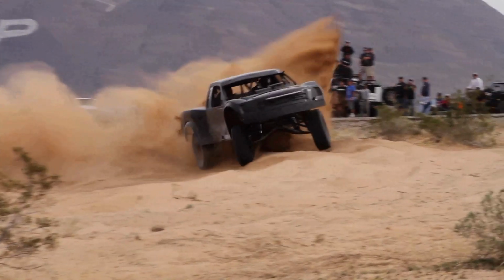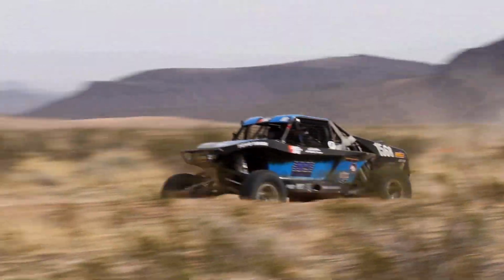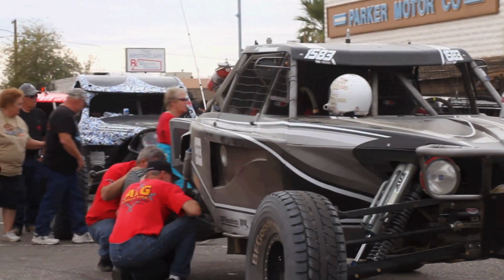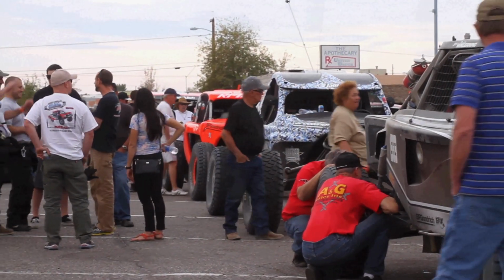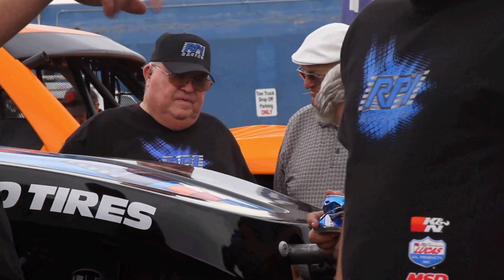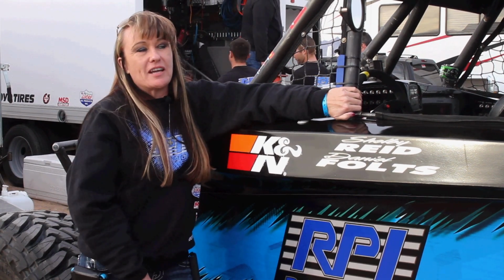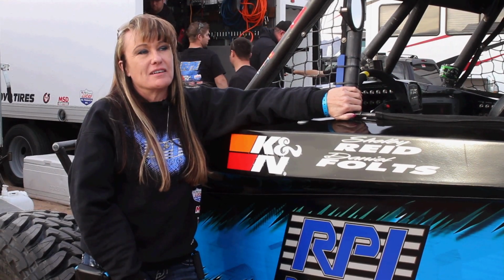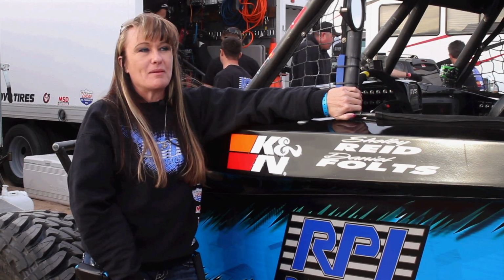RPI Racing Diaries episode 1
this episode of the RPI Racing Diaries was about the 2014 Parker 425. This video what you are about to watch shows what goes on before each race and what it takes to finish each race.